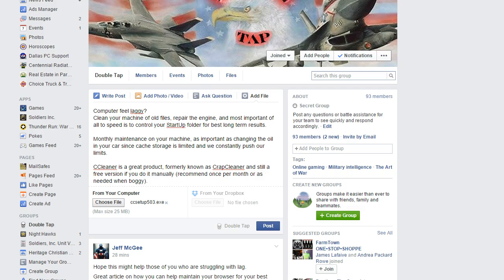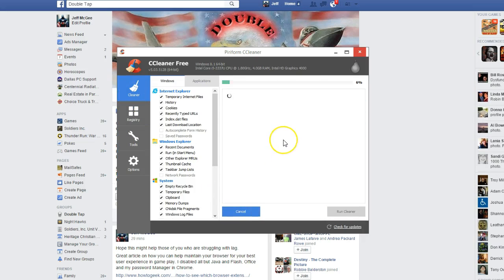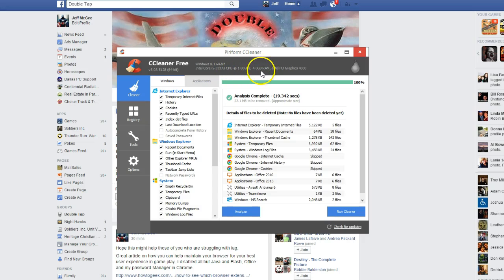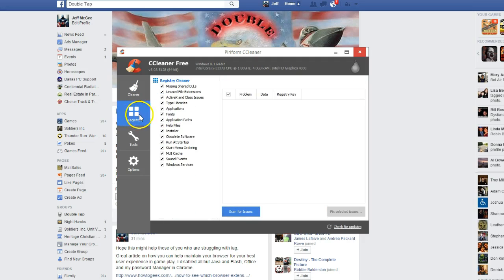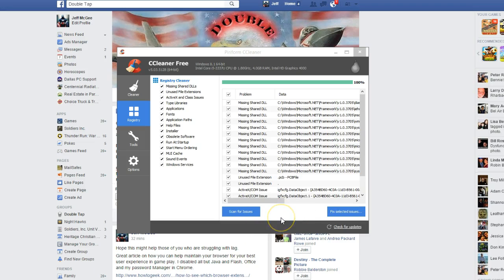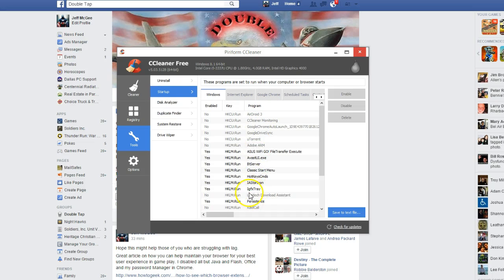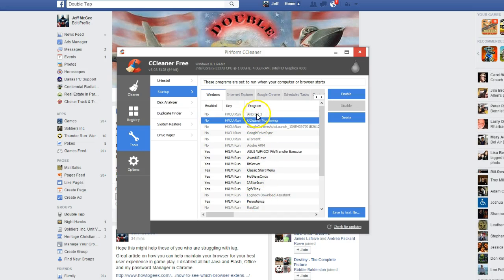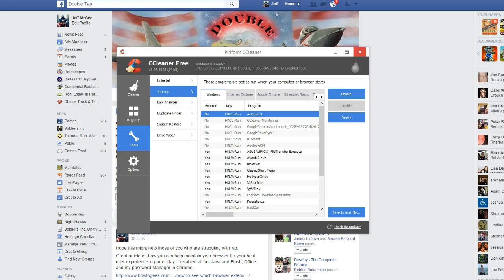Monthly Computer Maintenance CCleaner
CCleaner to keep your computer running like new.